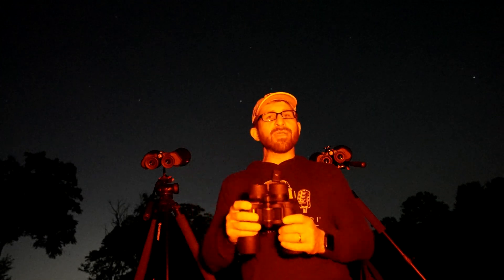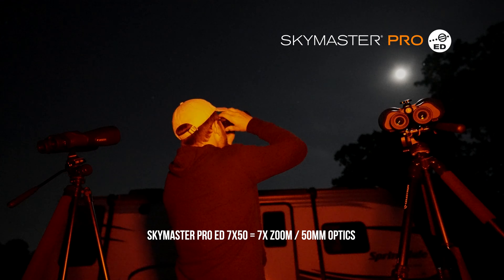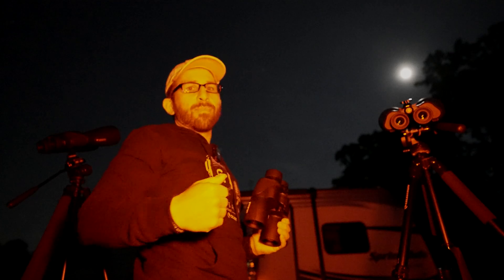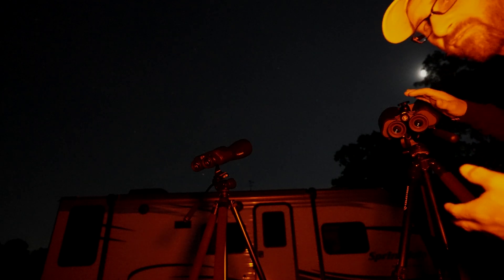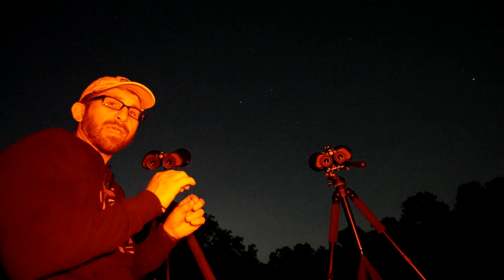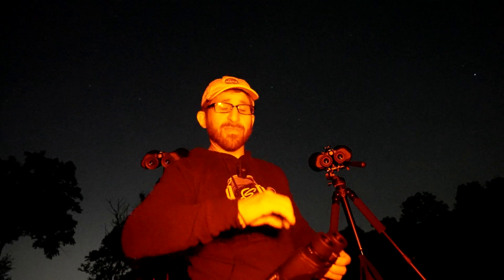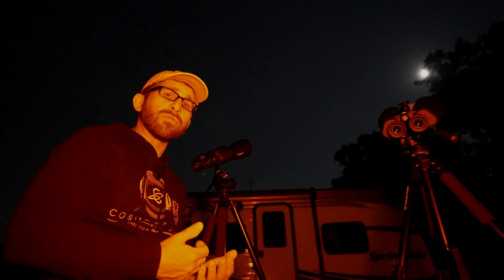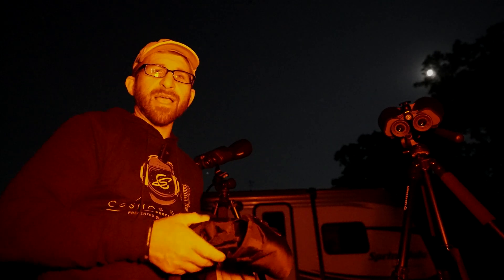Binocular Stargazing 101: Essential Tips - with Celestron SkyMaster Pro ED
Ever wondered how to unlock the secrets of the night sky without a telescope? In this video, Dave guides you through the essentials of choosing the perfect binoculars for stargazing. Explore the unique benefits of popular models like the Celestron SkyMaster Pro ED 7x50s, 15x70s, and 20x80s, and learn why each one can elevate your celestial observations.

From the wide field of view of the 7x50s, ideal for initial scans, to the powerful magnification of the 20x80s for detailed views, this video has all the insights you need to make an informed choice. Dave also shares practical tips on achieving optimal focus, adjusting the diopter, and the critical role of tripods for higher magnification models.

Tune in for valuable tips and tricks that compare the use of binoculars and telescopes, and discover why binoculars might just be the beginner's best friend. Learn how to stabilize your binoculars, even when handheld, and understand the benefits of using glasses, especially for those with astigmatism. We'll also touch on the impact of city lights, the vibrant colors of stars like Antares, and the best strategies for observing double stars and star clusters.

Whether you're in a bustling urban area or under serene, dark skies, Dave's advice on portable stargazing with binoculars will help you make the most of your astronomical adventures. Keep looking up and enjoy the stars!

0:00 - Choosing Binoculars for Stargazing
4:38 - Night Sky Observing Tips and Tricks
11:39 - Portable Stargazing With Binoculars